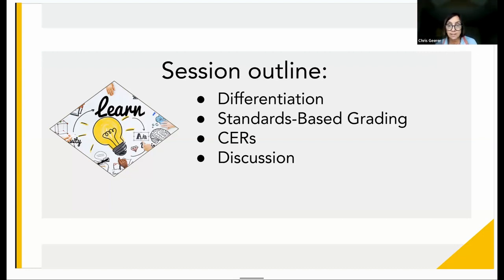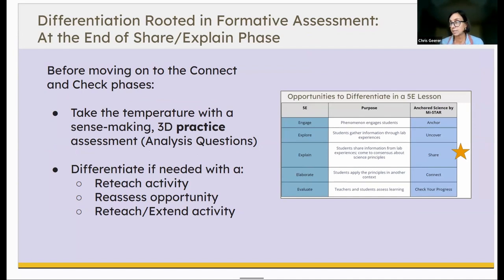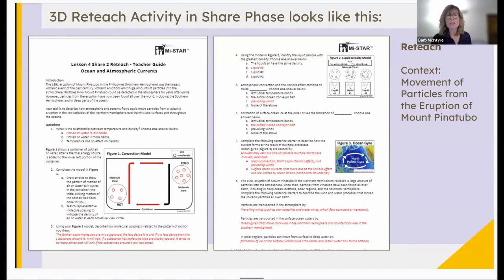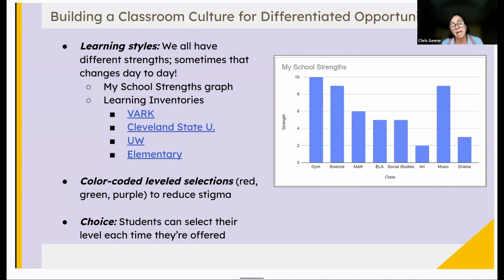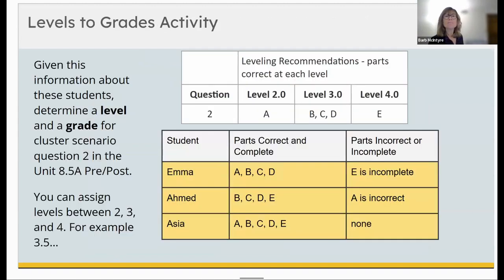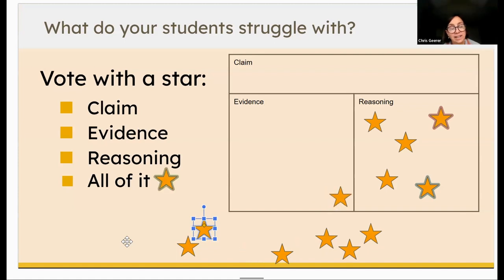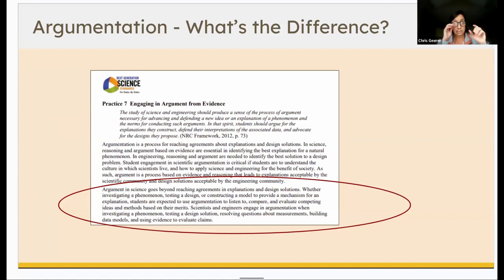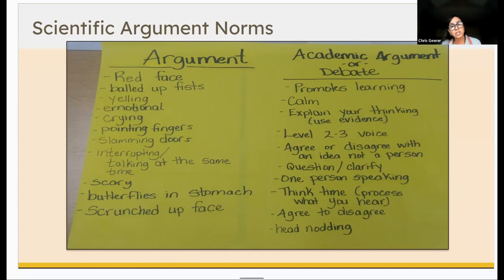Mi-STAR Learning Series - NSTA Highlights: CERs, Differentiation, and SBG w/3D Assessment, 11/11/24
Mi-STAR staff presented at NSTA New Orleans in early November. Come get the highlights from our three NSTA sessions on CERs, Differentiation, and 3D Assessments.